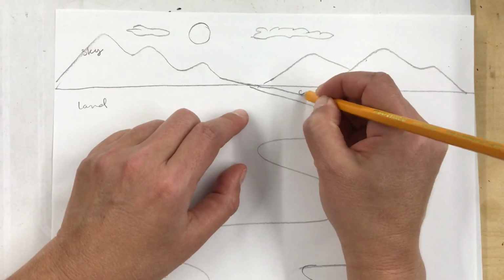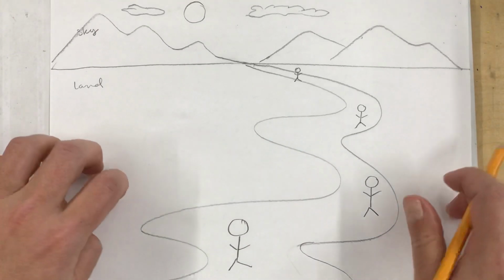Picture Pane Placement and Dimensionality it cut Paper